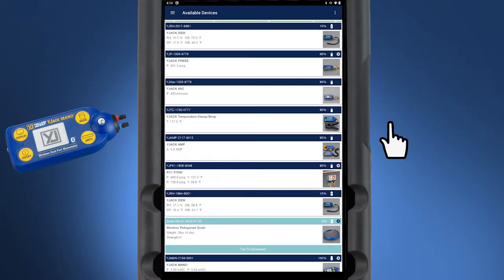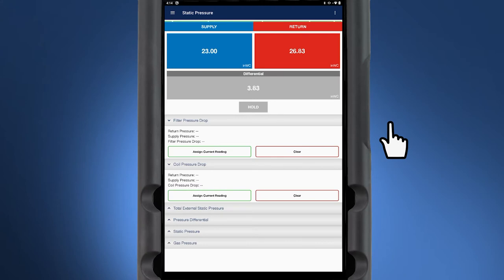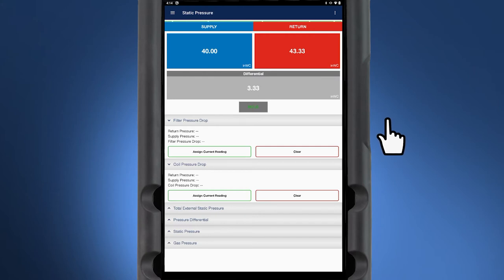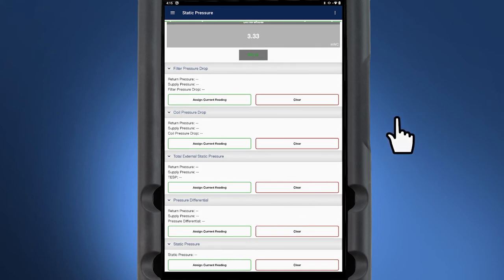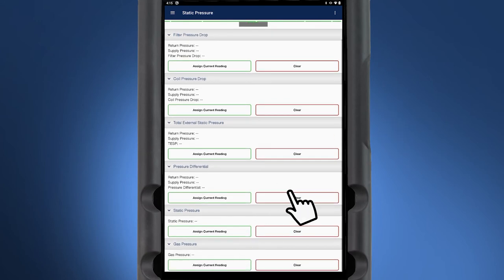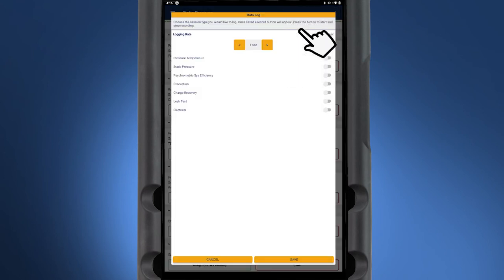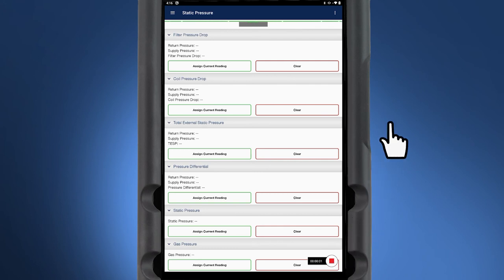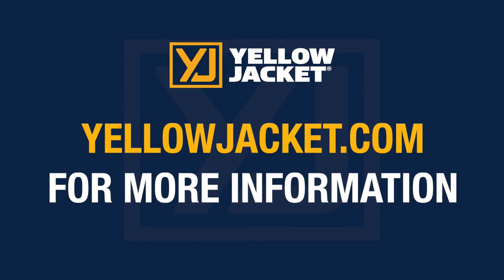YJACK VIEW App Static Pressure Session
The new YJACK View app is a single platform to remotely display and analyze system readings from you P51-870 Titan Digital Manifold and the YJACK series of products. This video covers the YJACK VIEW Static Pressure Session.